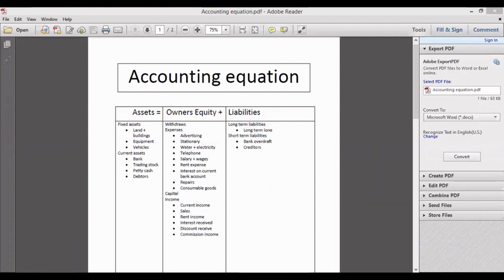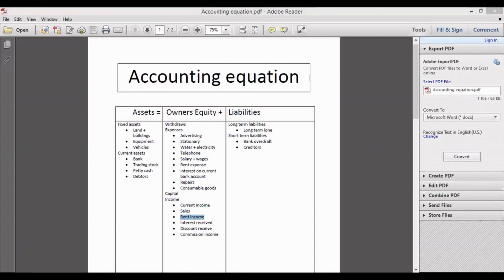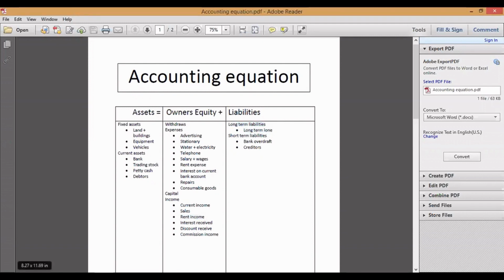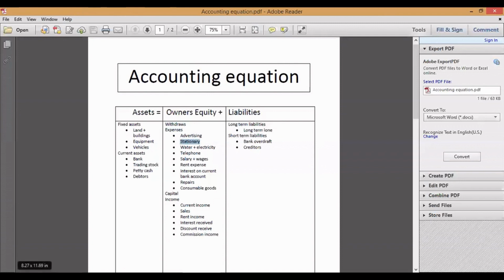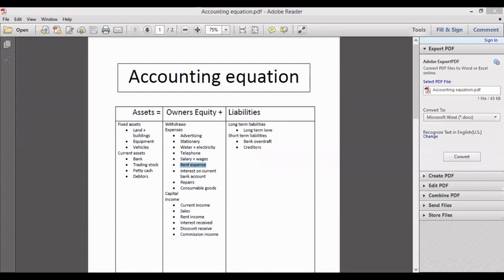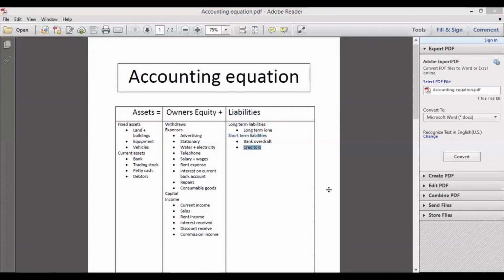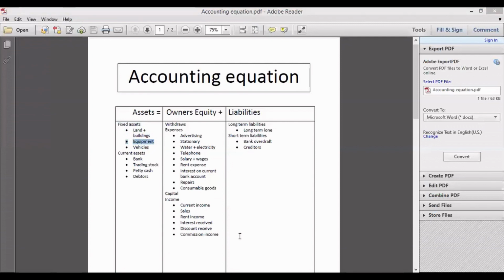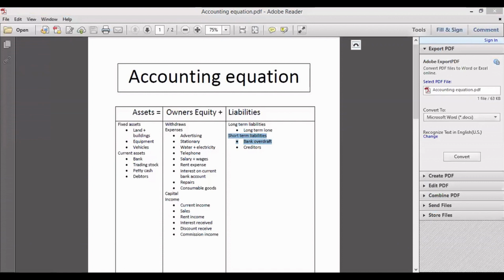Gr.8 EMS: Classifying accounts